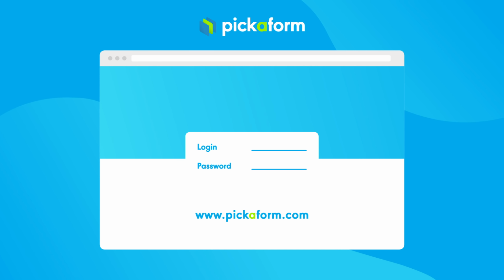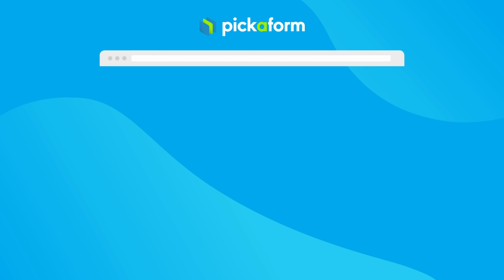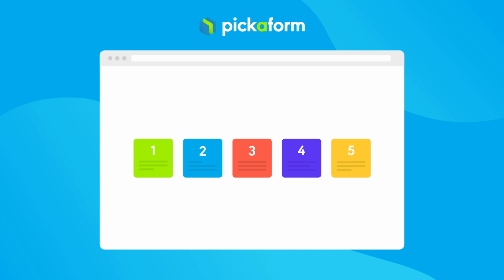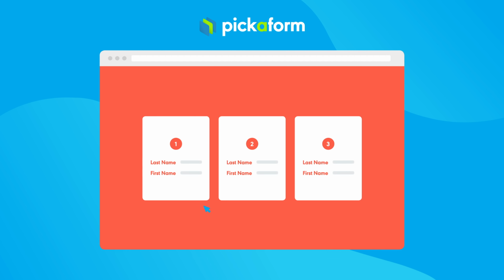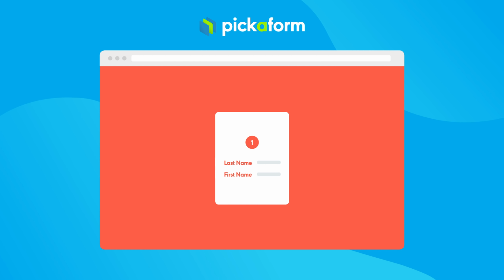PickaForm - Quick tour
PickaForm is a low-code / no-code platform to build your own business applications, and it doesn't require any programming skills.

PickaForm is a cloud solution that can also be deployed on-premise.